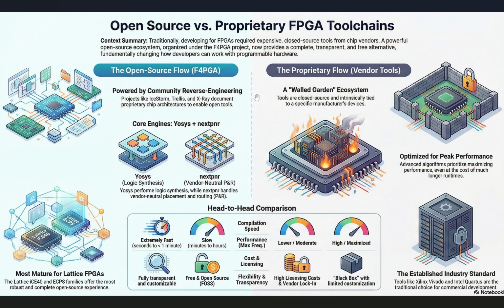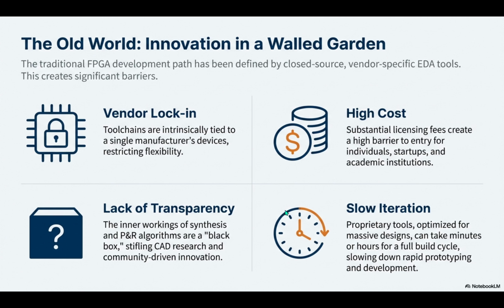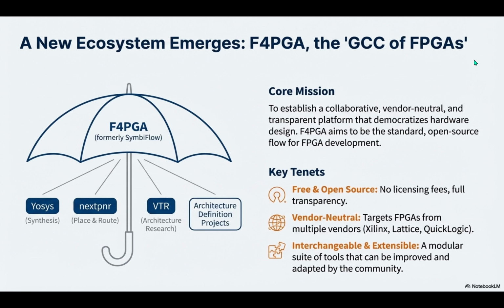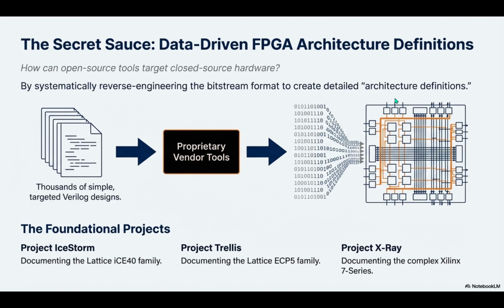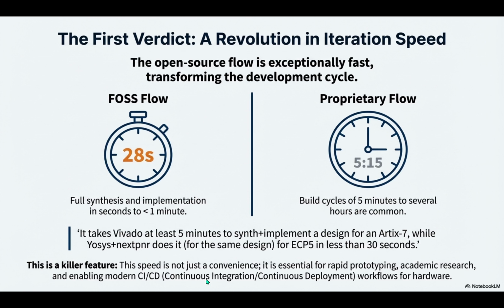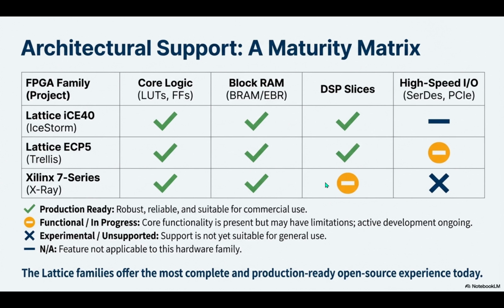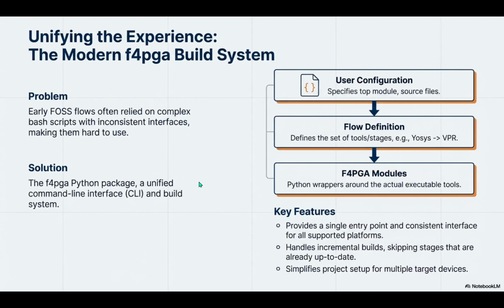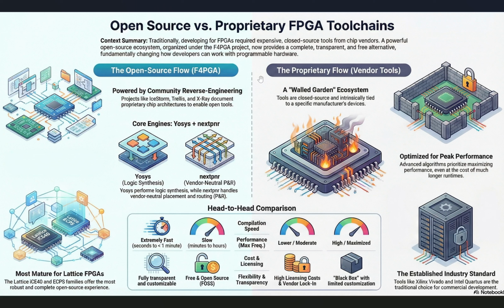🎙️ FPGA Open Source: The Next Frontier